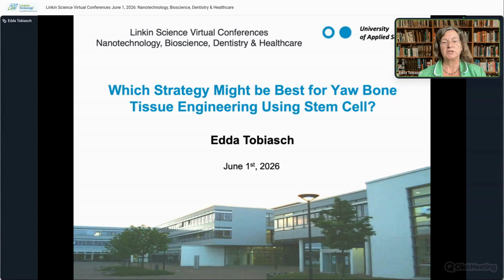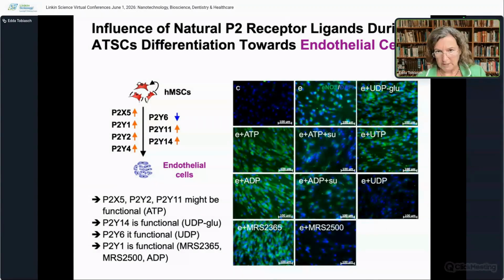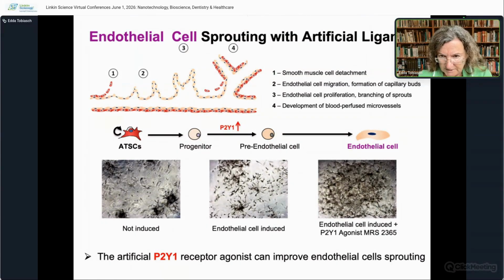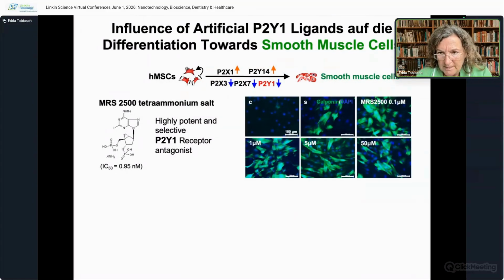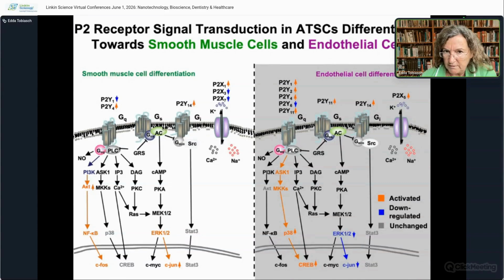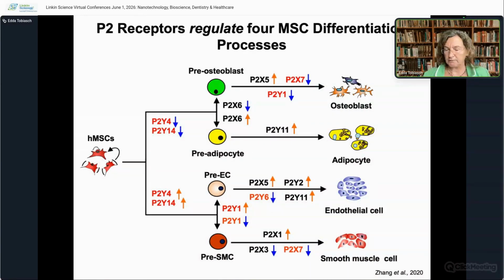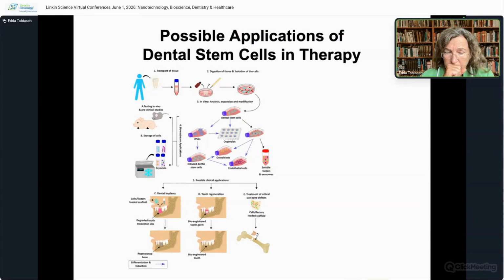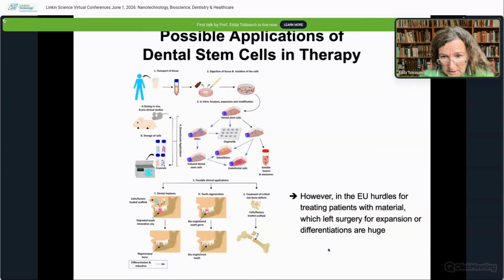Edda Tobaisch_ Dentistry and Oral Health conference 2026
Which strategy might be the best for yaw bone tissue engineering using stem cells?